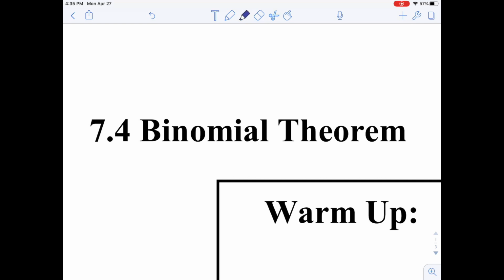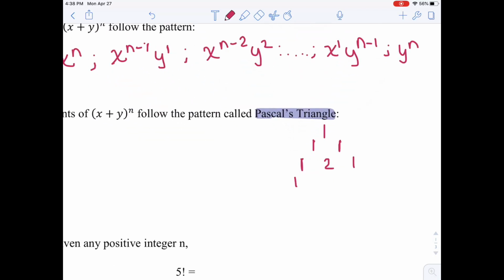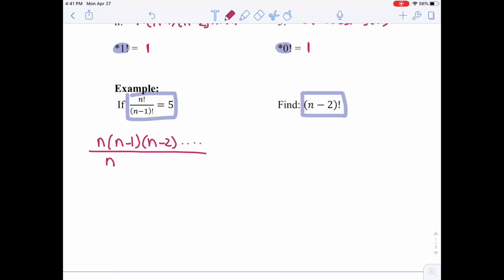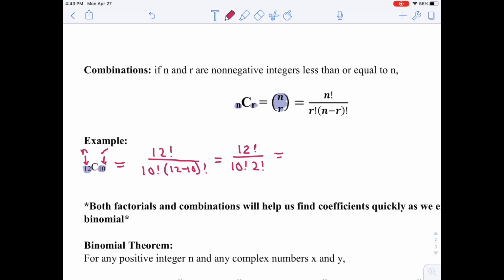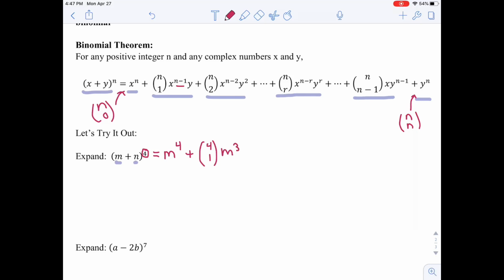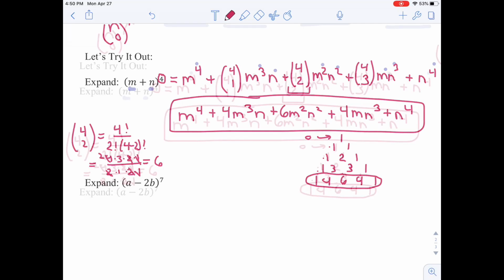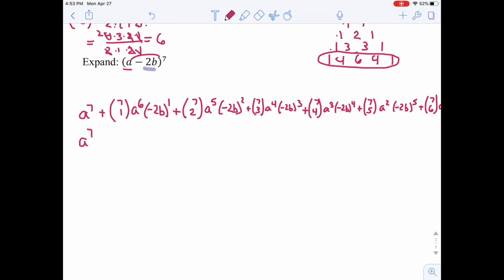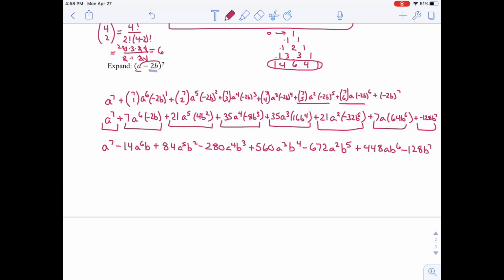7.4 Binomial Theorem